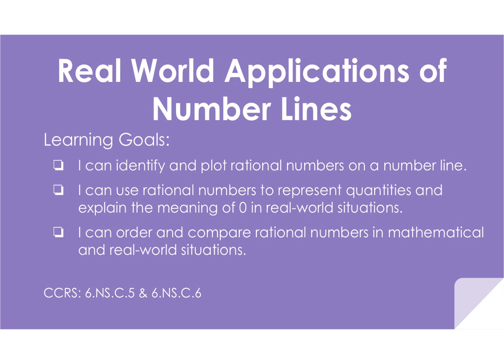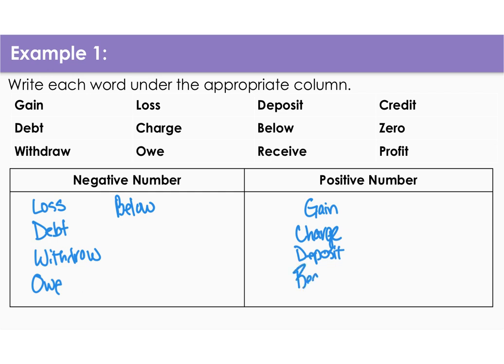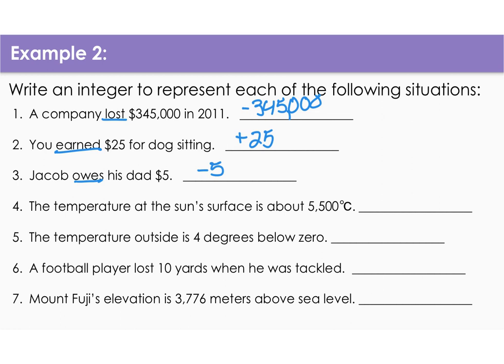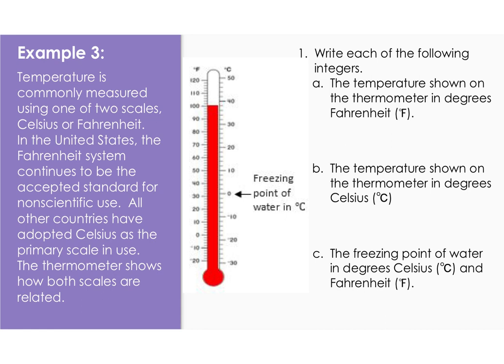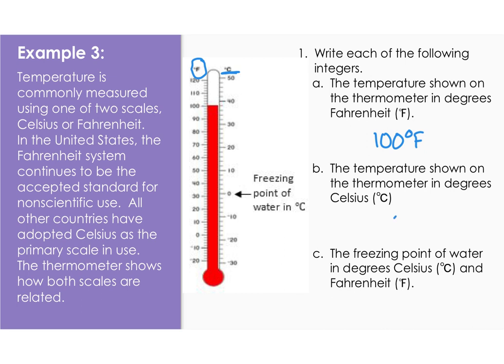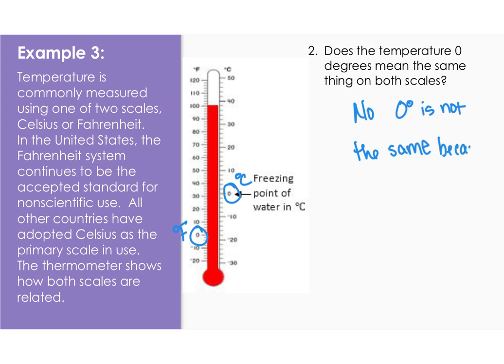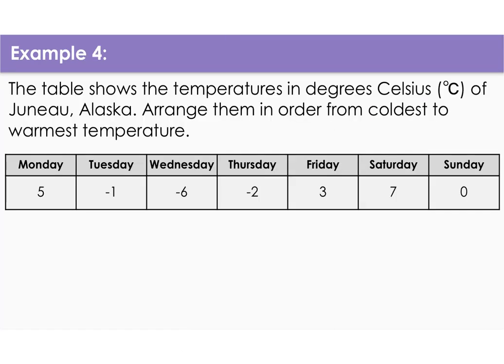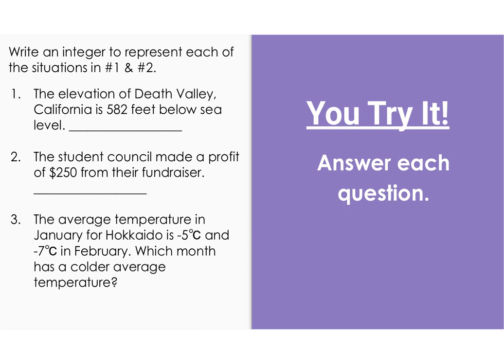Real World Applications of Number Lines